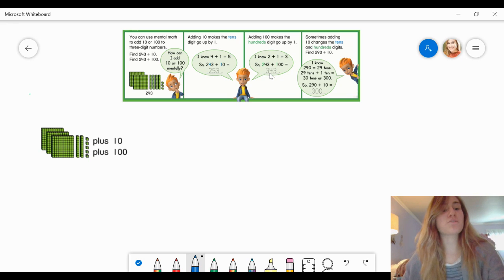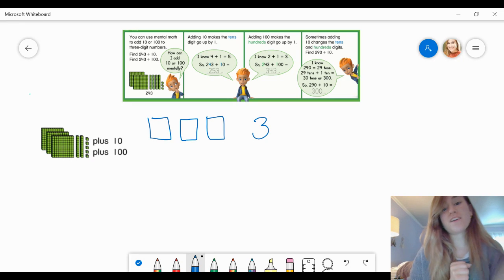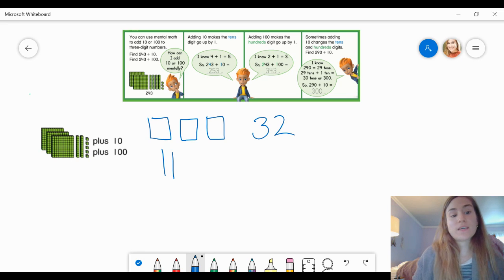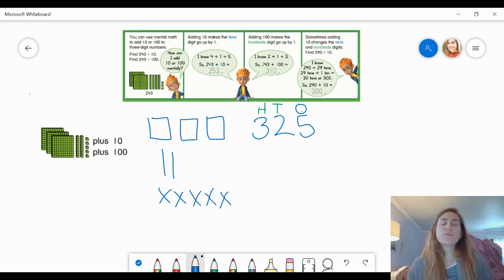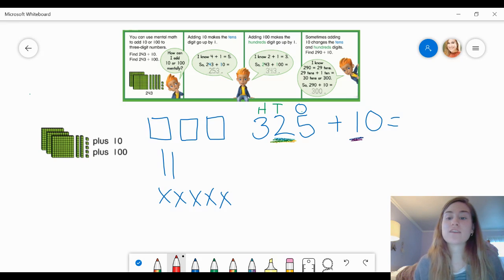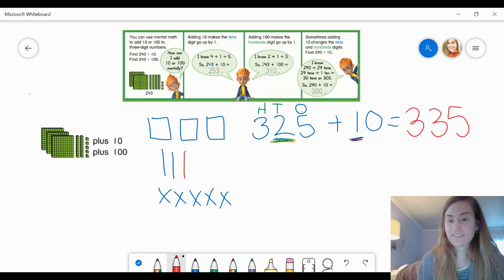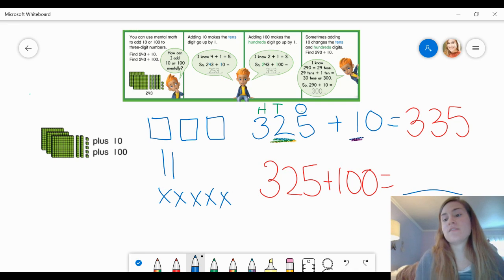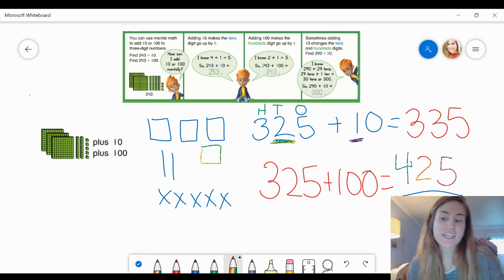10-1 Add 10 and 100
10-1 enVision Guided Practice